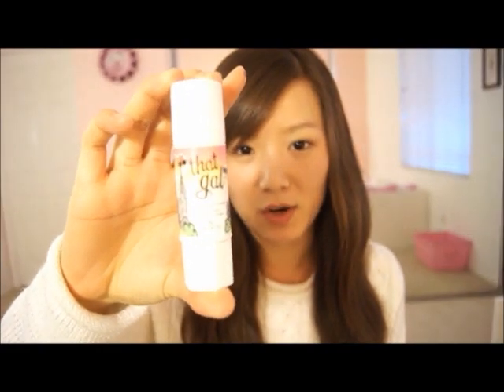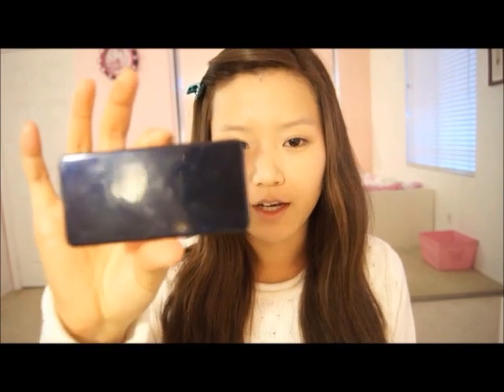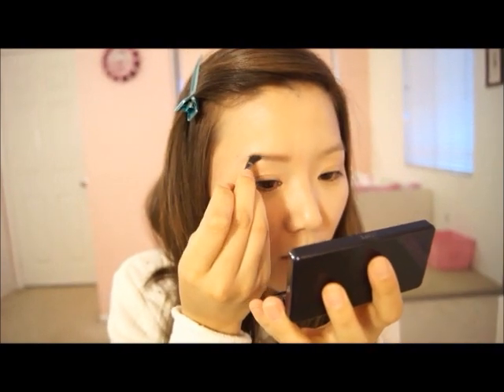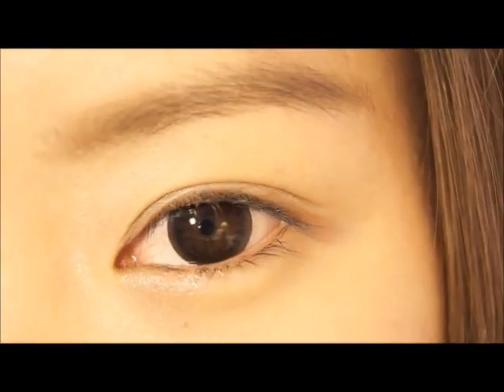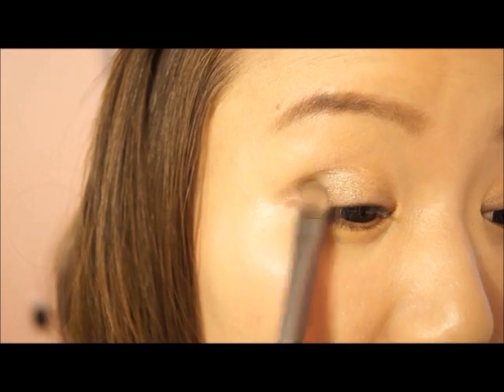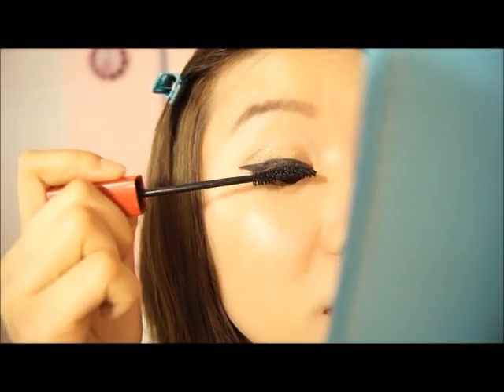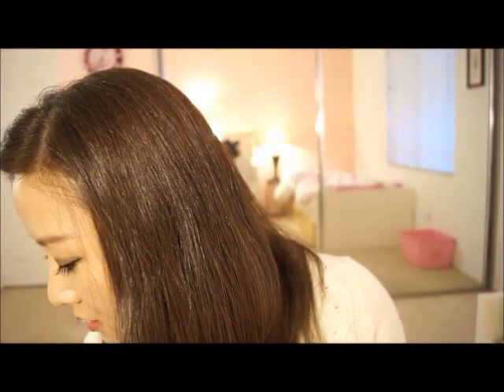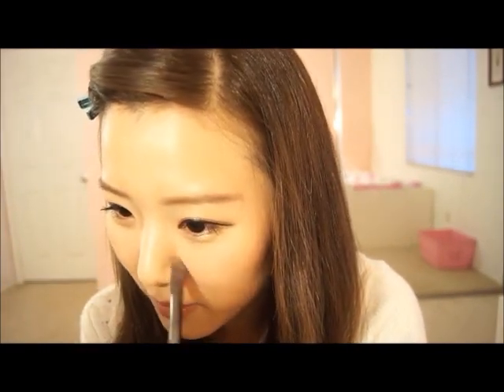Everyday Natural Fall Makeup Tutorial (Bigger Eyes)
Fall Makeup Tutorial using my Urban Decay Naked Palette!
It's chilly outside already! Keep yourself warm guys!!! :)
Anyway, this is a Fall Makeup Look Tutorial. I hope you guys enjoy!

Instagram⎮Twitter⎮Keek⎮Pinterest ♥ @OnleeAmore

With Love,
OnleeAmore